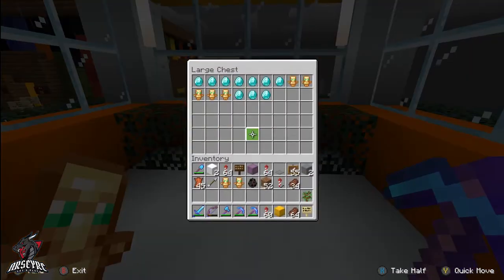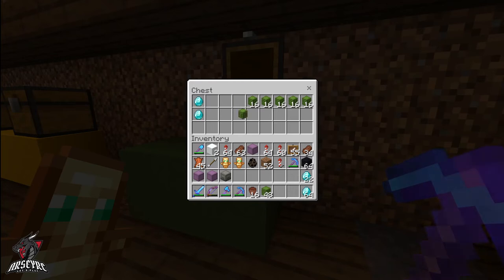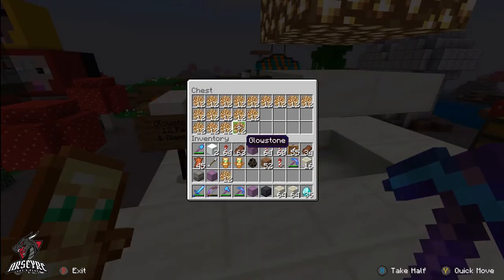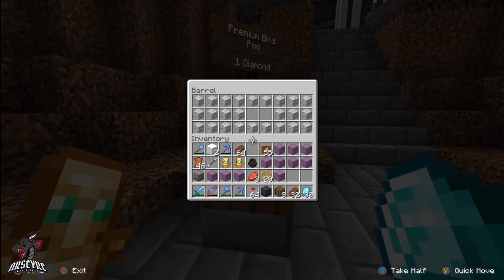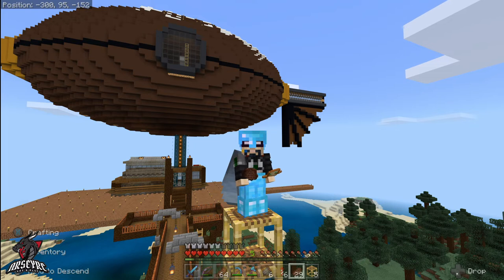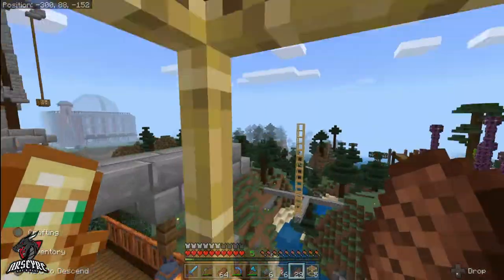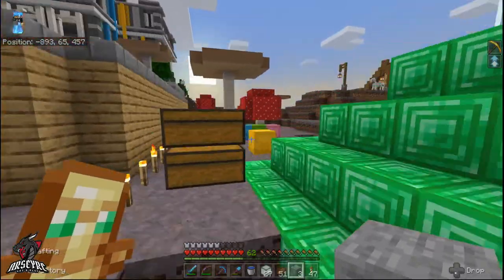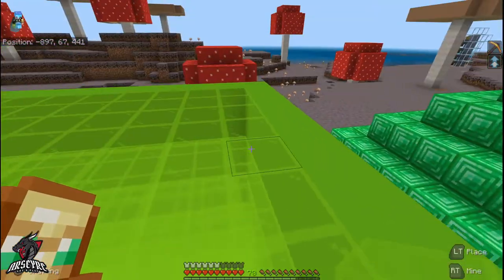E6 - AthosCraft S3 - Steam Punk Airship Base Start and Shopping Spree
A spending spree of about 4 stacks of diamonds, a major mining session for terracotta all leading to the first build of my steam punk base.  Oh an opening a new shop.

Emerald Shop, Steam Punk AirShip, Shopping Spree

AthosCraft - A Bedrock Survival Realm

AthosCraft member channels.